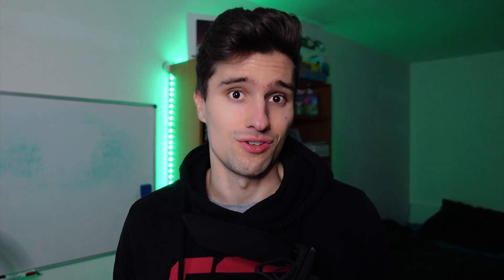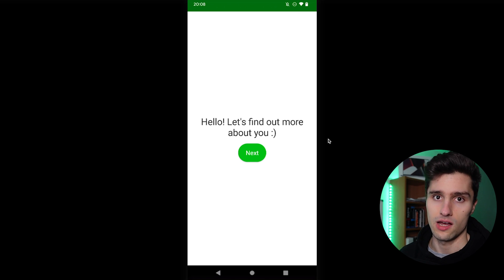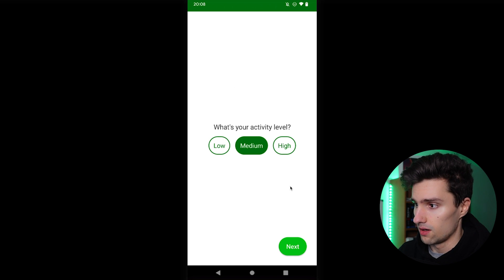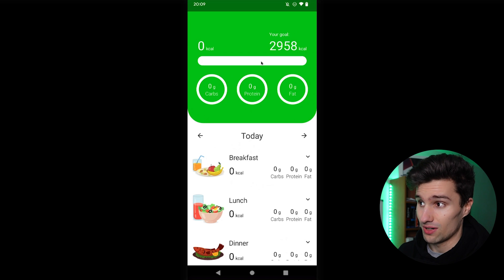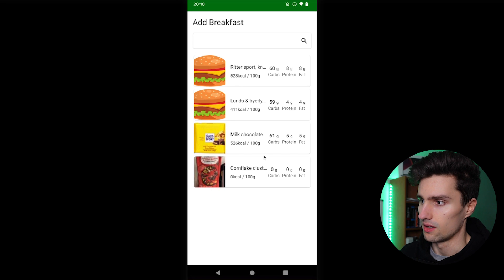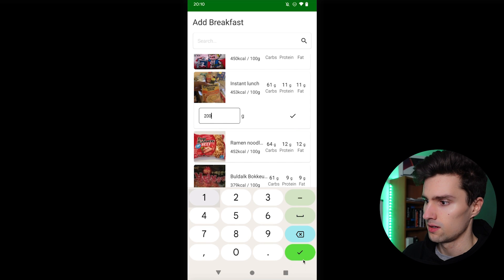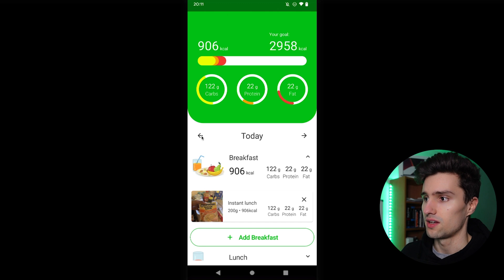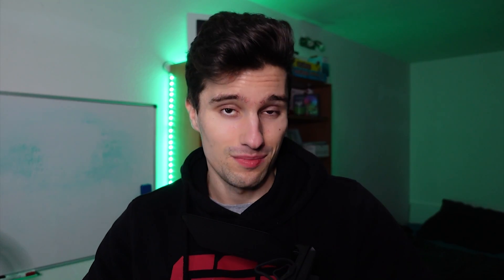My Multi-Module Course is LIVE 🤩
This is the course for you if you want to get ready to work in the industry and build solid, scaling apps with a clean architecture and clean code.

You can participate at the giveaway by sending a screenshot of your invoice/purchase receipt to and using the subject line "PL Coaching".
The giveaway will end at January 30th 2022 at 11:59pm CET. The winner's name will be publicly announced in my Instagram story on @philipplackner_official, as well as via email.
The winner will get one month 1-to-1 developer coaching with me. This includes one 1h call per week, one 1h code review per week for one of your projects and my private WhatsApp number to ask me development and Android related questions. This coaching will take place in February 2022 and will therefore end at Feb 28th 2022.

00:00 - What's in the course?
02:30 - The app you will build
06:28 - FAQ
06:54 - What if you're stuck?
07:21 - Will it use Compose or XML?
07:31 - What if you don't like the course?
08:09 - Are there any prerequisites?
09:08 - Will you get a certificate?
09:55 - Coaching GIVEAWAY
12:46 - LIMITED DISCOUNT